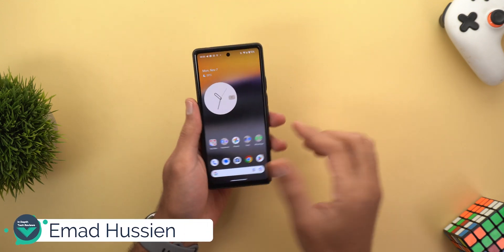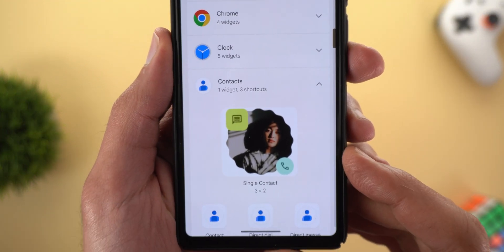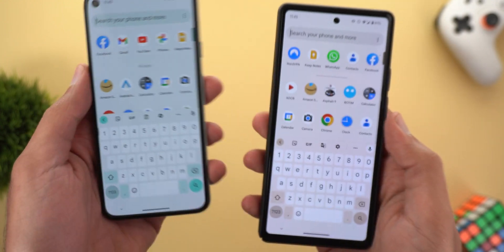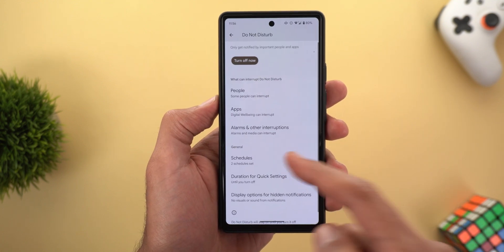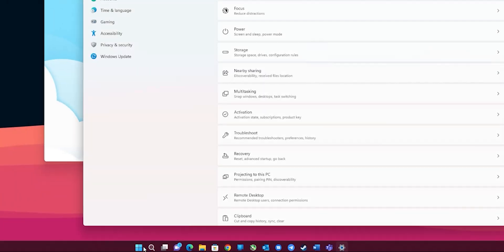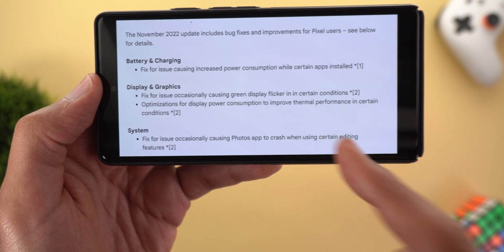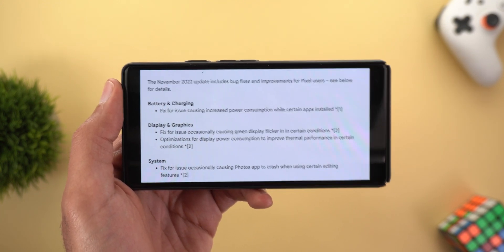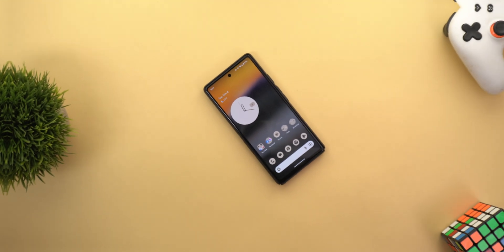Google Pixel November 2022 Update: Important fixes for the Pixel 7 & 7 Pro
Google released November 2022 Security Update for Pixel Phones with fixes for the Pixel 7 & 7 Pro overheating issue, green display flicker & Google Photos crash while editing. The update also includes some minor new features & changes.

November 2022 Update Supported Models:
- Pixel 4a
- Pixel 4a 5G
- Pixel 5
- Pixel 5a
- Pixel 6 & 6 Pro
- Pixel 6a
- Pixel 7 & 7 Pro

**Chapters**
0:00 - Intro
0:31 - Build Number
0:46 - New Features
2:31 - Sponsor
3:30 - Bug Fixes
4:56 - Performance
5:28 - Outro